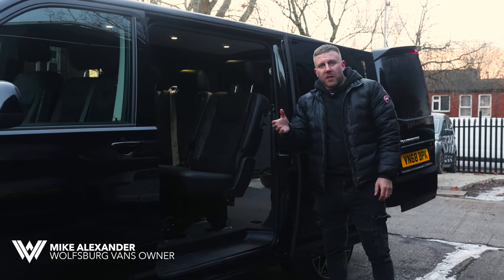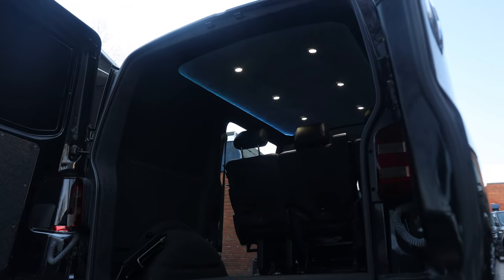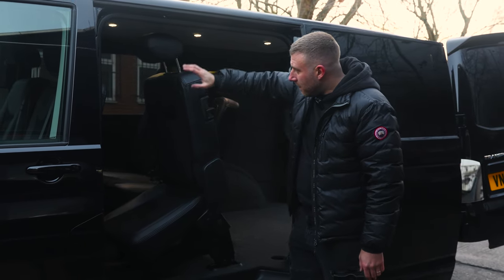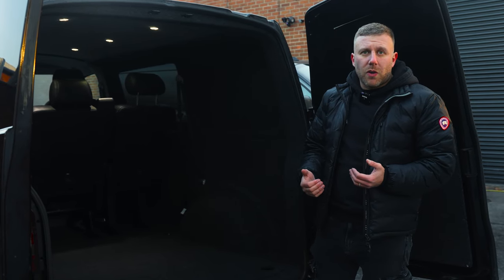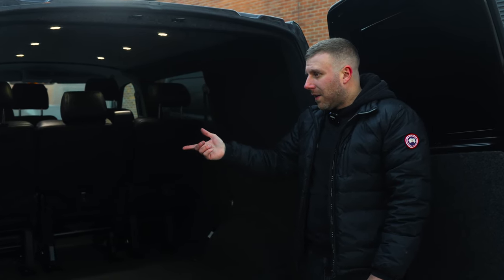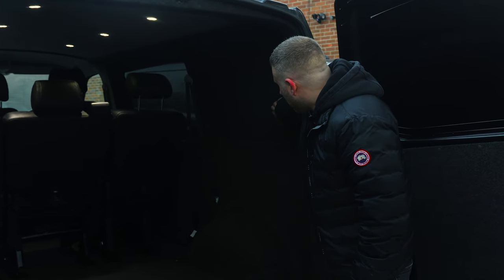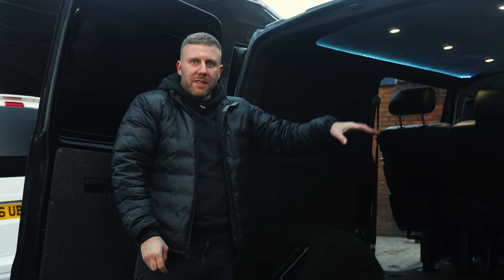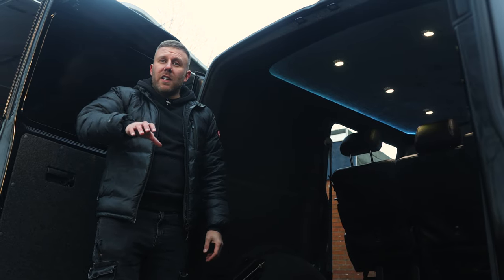VW Transporter T6 Rear Seat Conversion & Carpet Lining - KOMBI Conversion by Wolfsburg Vans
How to make a VW Transporter more luxurious inside - the Wolfsburg Way!

- Full Kombi Conversion - T6.1 seats, retrimmed in Alcantara and leather.
- Carpet lined back with a halo roof - complete with sound deadening and insulation.
- Double window installation in the back.

Transform your builders van into a premium family vehicle with Wolfsburg Vans.

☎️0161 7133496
📍Unit 1, Hyde, SK14 4QP